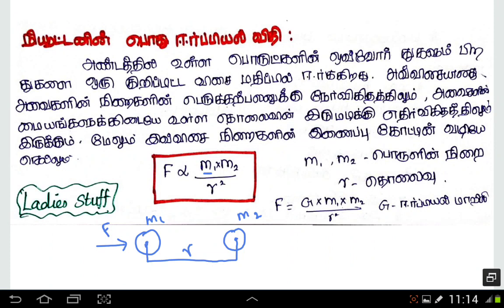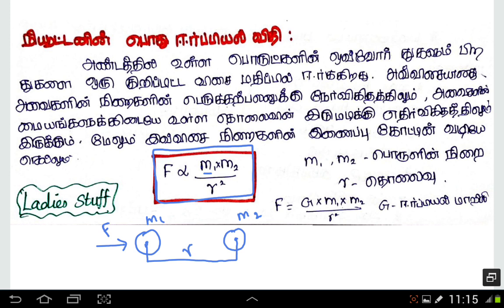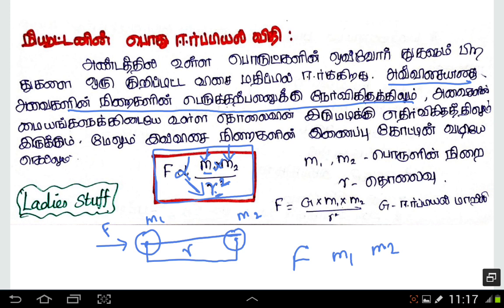பொது அறிவியல் விதிகள் 3- TNPSC, TNFUSRC, TNUSRB & Railway Exams